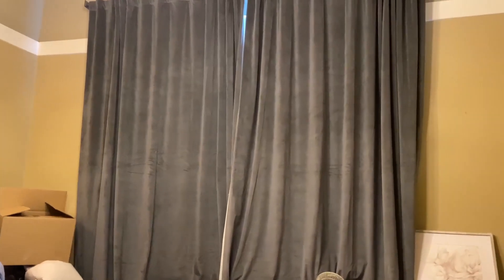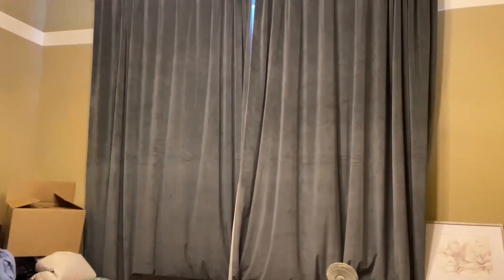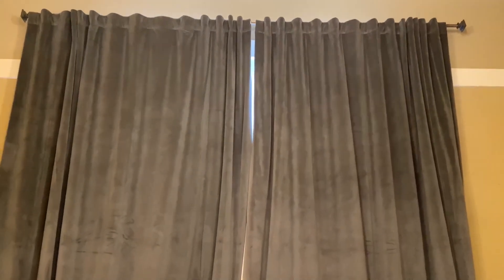StangH Grey Velvet Curtains for Living Room 96 inches Long Blackout Curtains Review